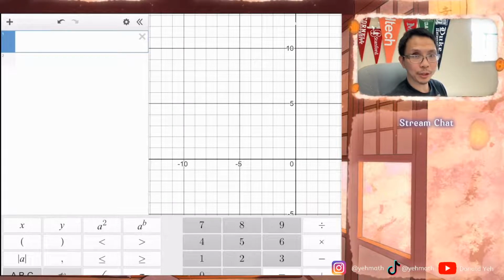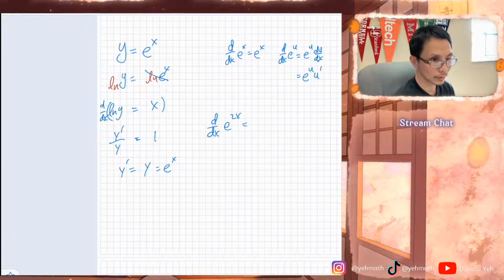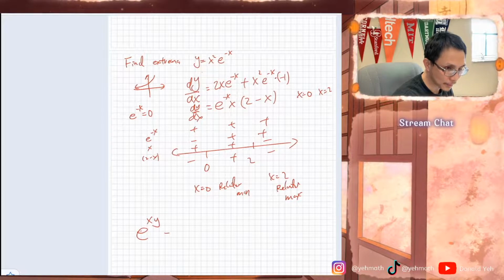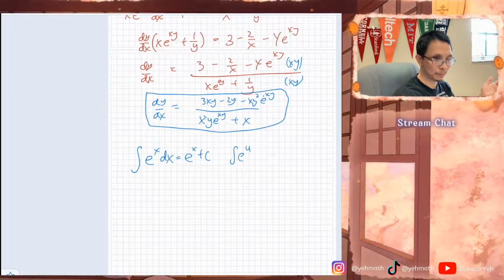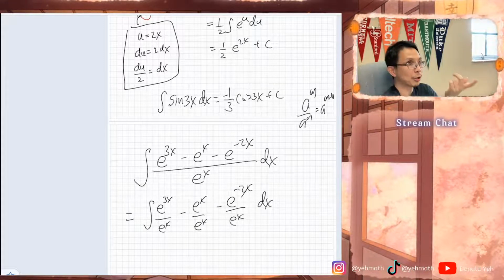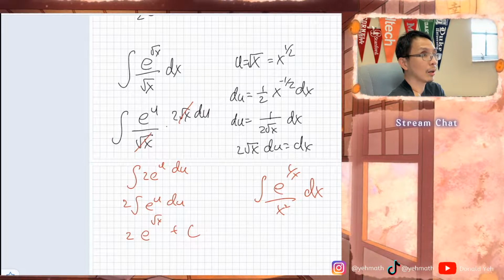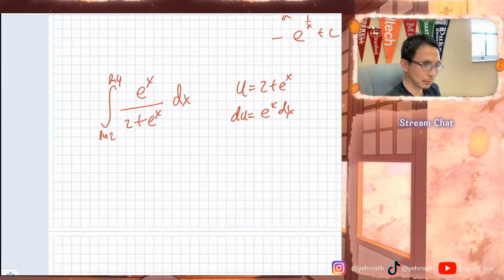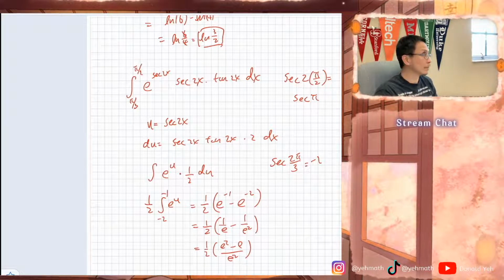Ap Calculus AB derivative of e^x and integration 7TH PERIOD